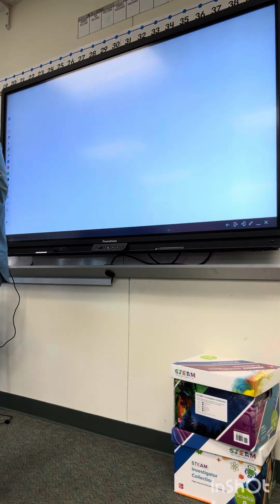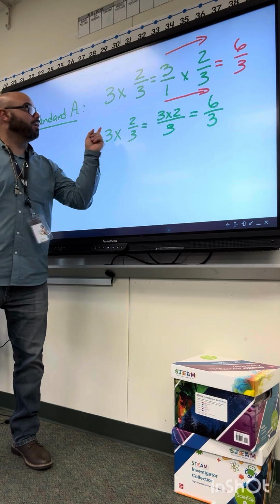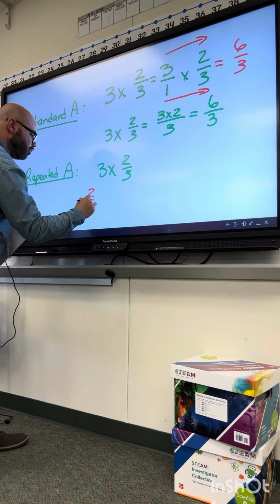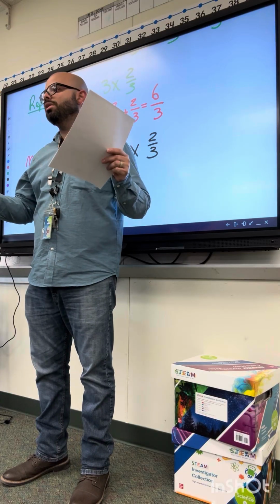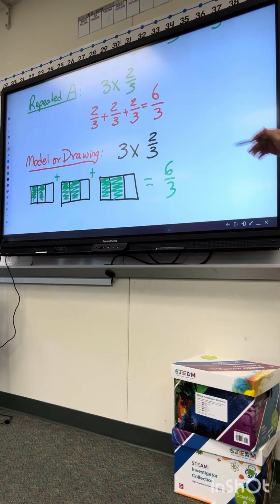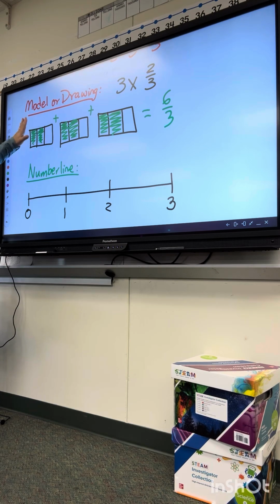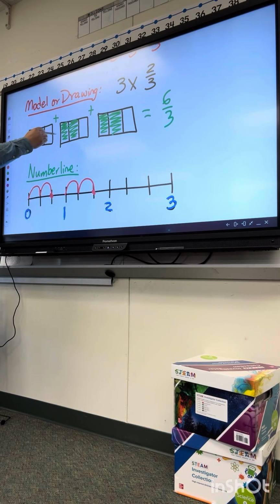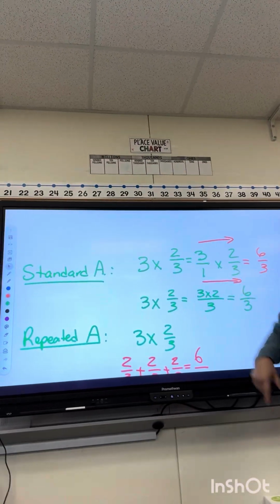Multiplying fractions by whole number and vice versa.